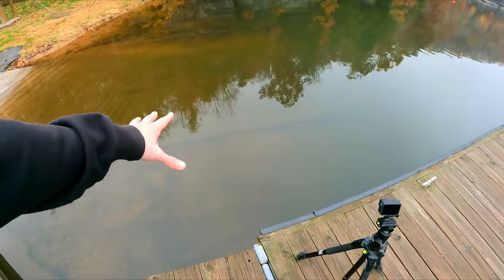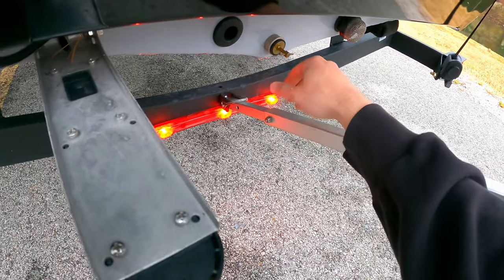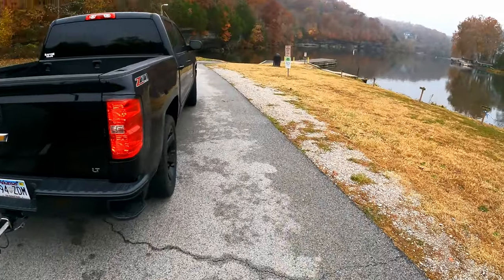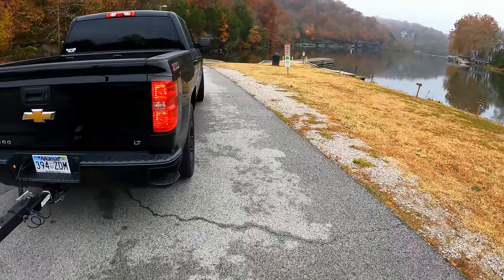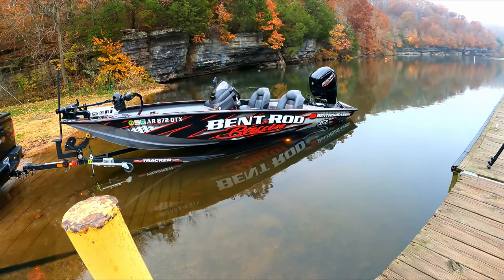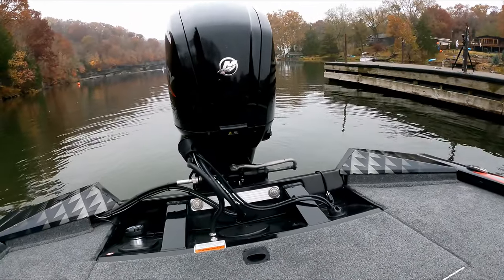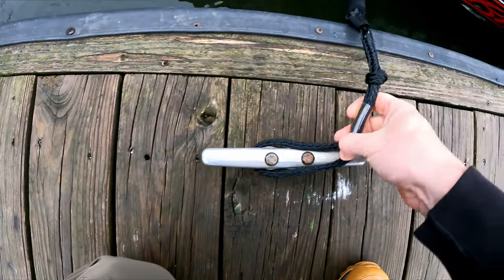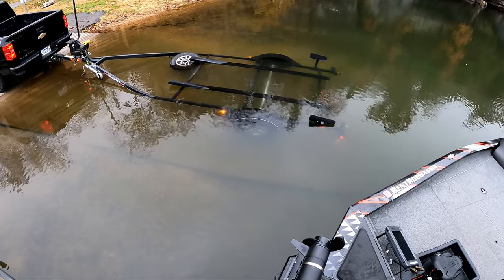HOW To Solo Launch a Bass Boat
How to easily launch your boat with this step-by-step guide. Let me know if this video helped you out!